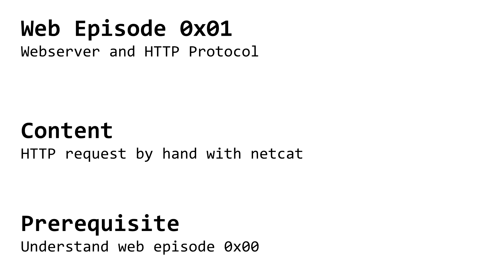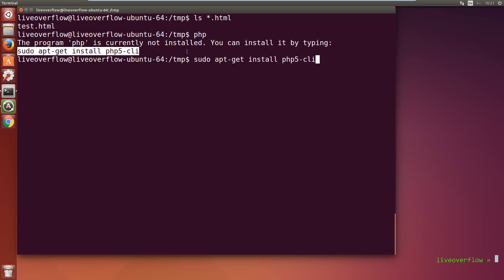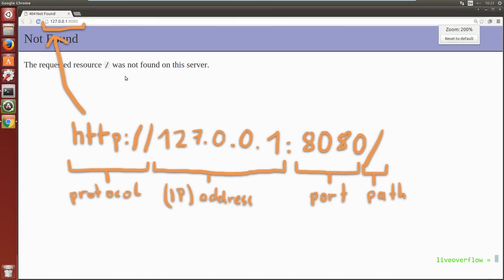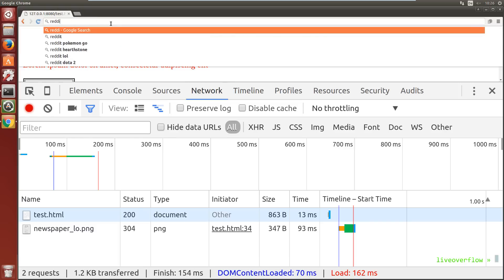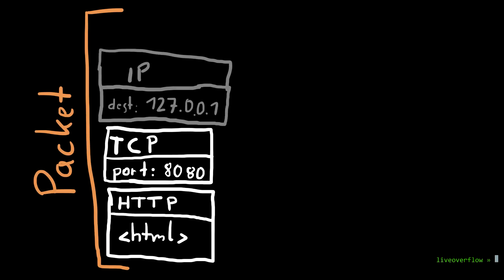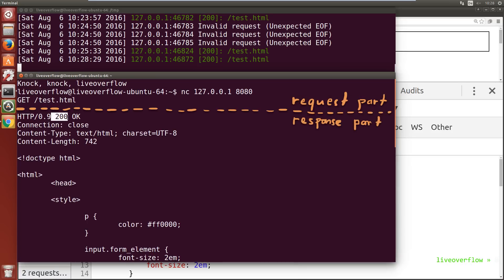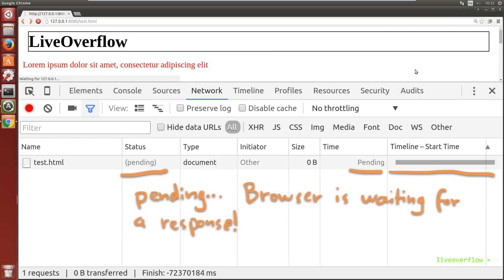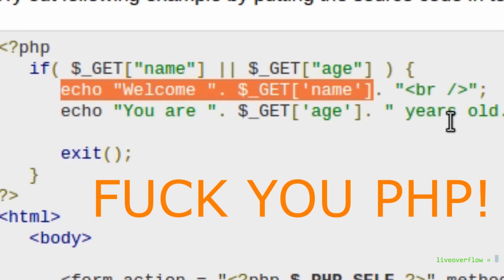The HTTP Protocol: GET /test.html - web 0x01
We perform a HTTP GET Requesy by hand and learn how a webserver works.

-=[ ❤️ Support ]=-

-=[ 🐕 Social ]=-

-=[ 📄 P.S. ]=-